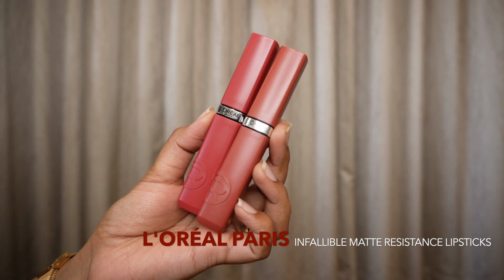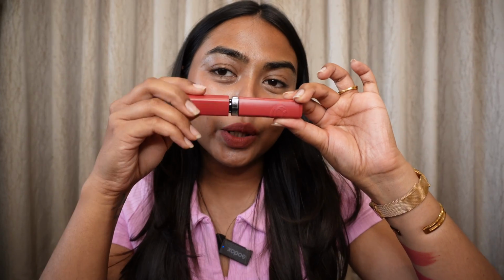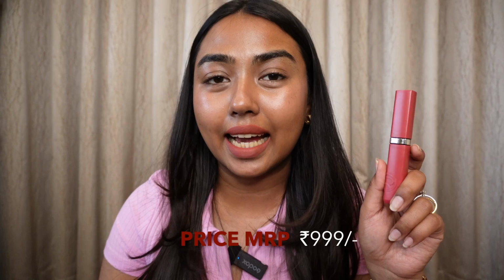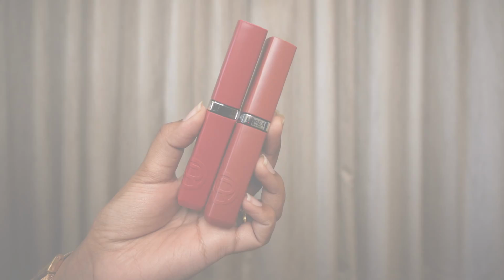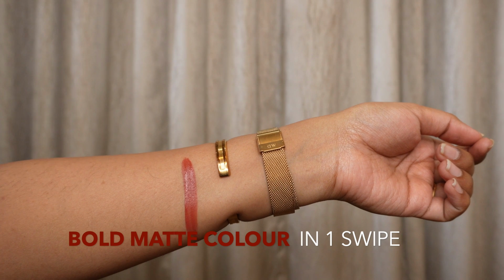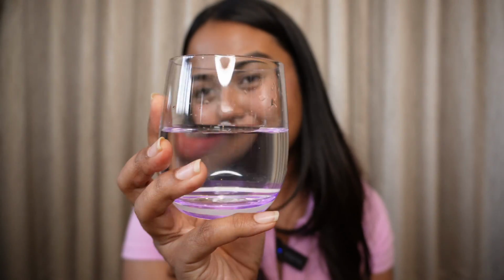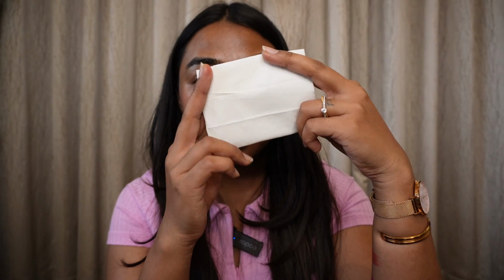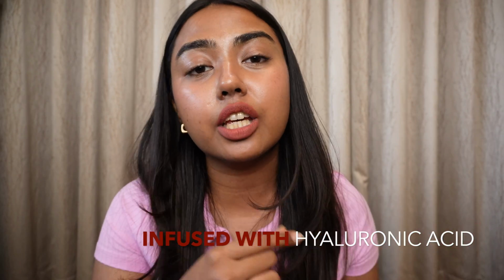L'Oreal Paris Infallible Matte Resistance Lipsticks Bare Skin Swatches & Review on Brown Skin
Namaste 🙏🏽
L'Oreal Paris Infallible Matte Resistance Lipsticks
- Infallible matte resistance lipsticks by L'Oreal Paris come in 9 different shades and has a comfortable matte formula with 1 swipe pigmentation.
- These are about 16 hrs longwearing , transfer & smudge resistant .
Checkout the crash tests & detailed review in the video.

Let’s connect

Tc,
Love love...
Nidhi
Xoxo 💋

If you’ve made up till the bottom of page
COMMENT “🔥”